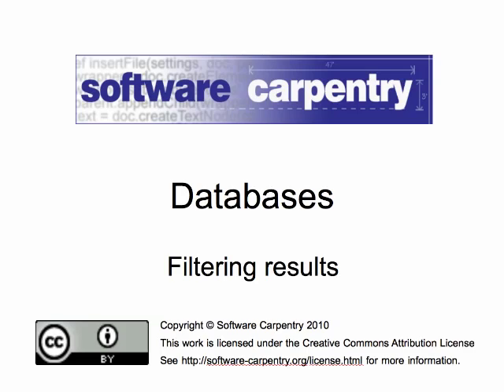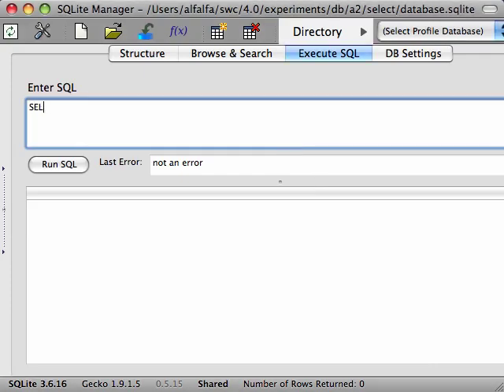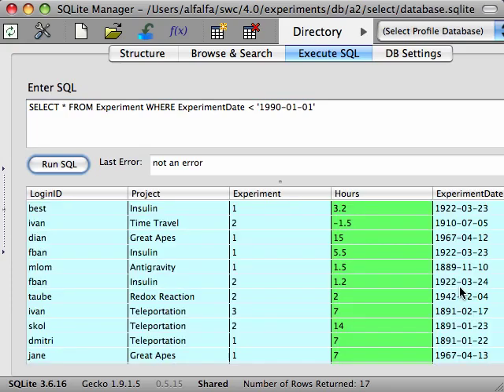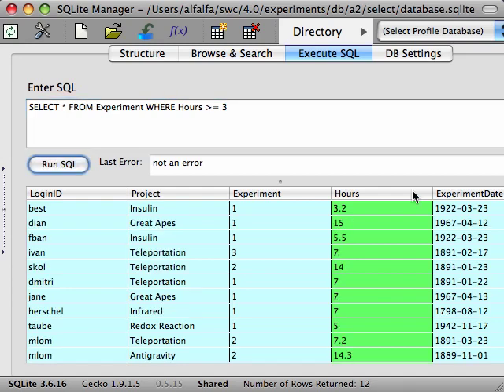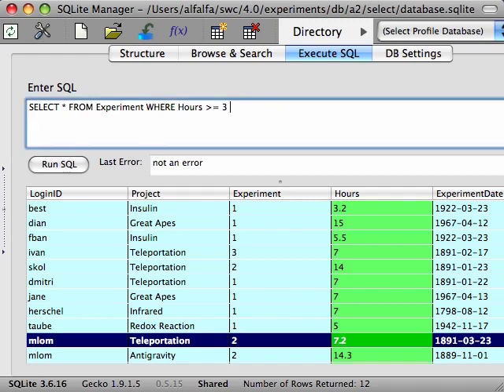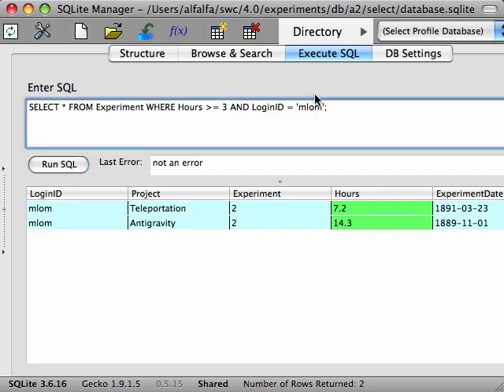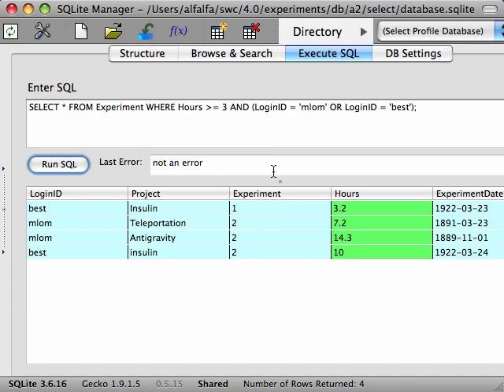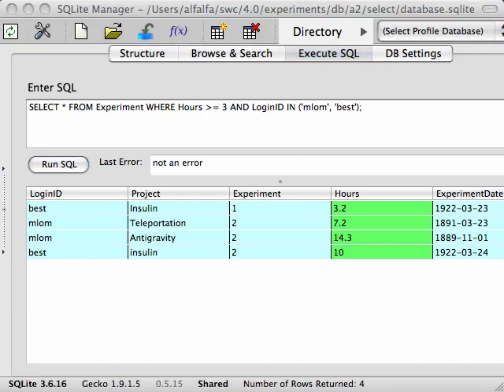Databases - Episode 3 - Filtering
Welcome to the Software Carpentry screencast on Databases.